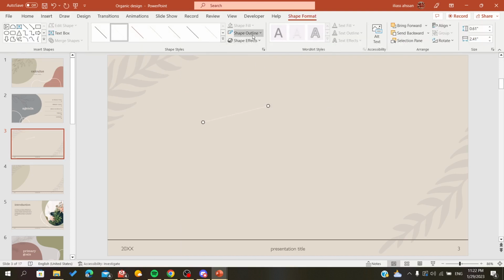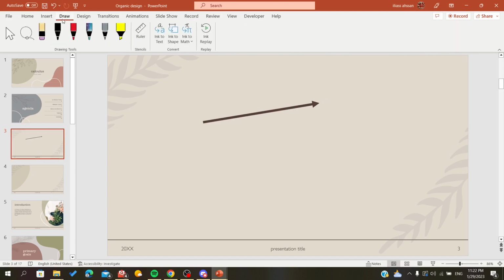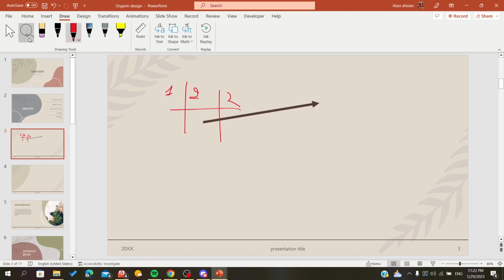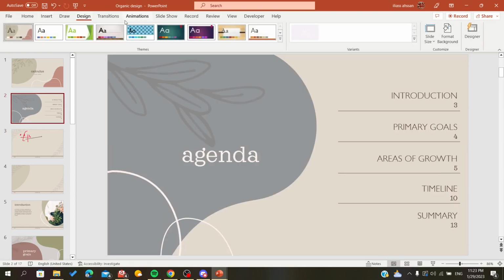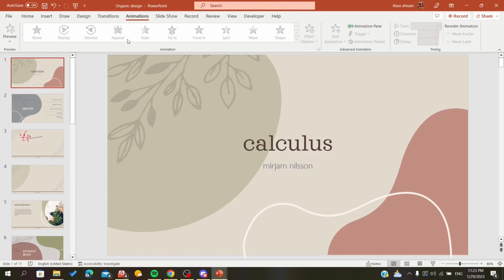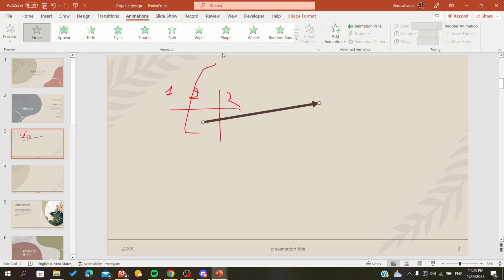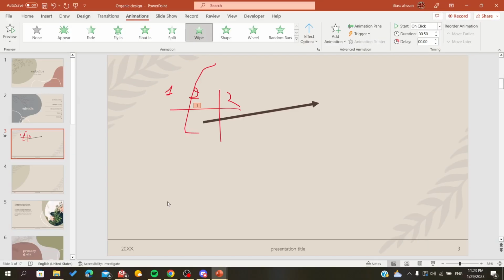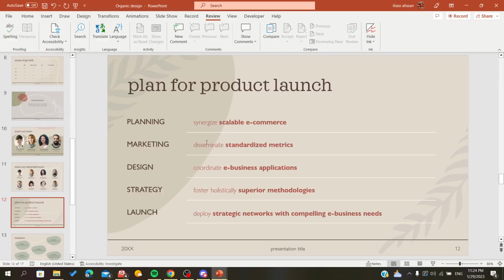How To Present PowerPoint Tutorial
Today we talk about presentation in powerpoint,powerpoint presentations,present powerpoint,presentation process,powerpoint presenter view